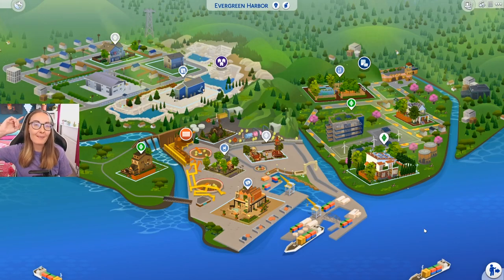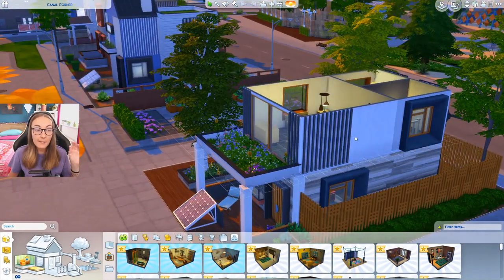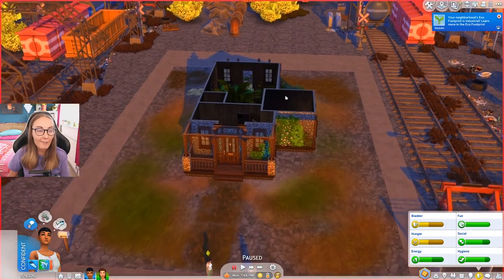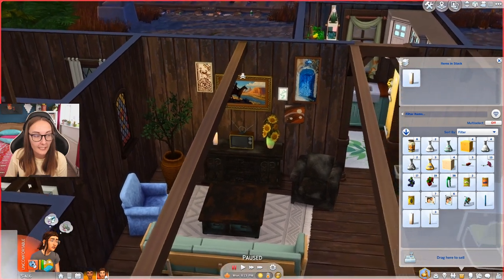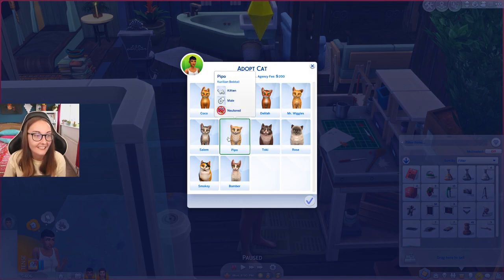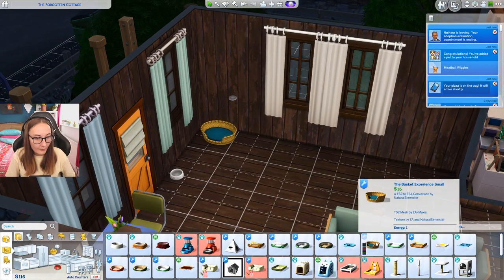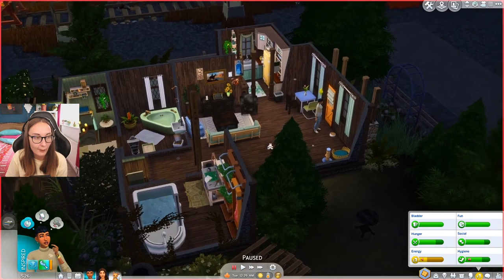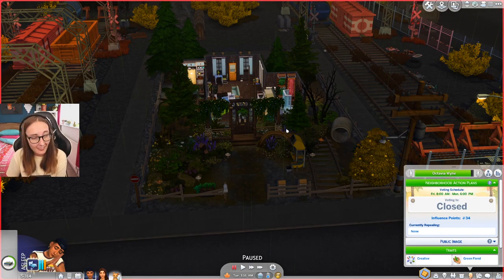Cottage core fantasy achieved! Rags to Recycle 13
I think we did it... I think we reached ultimate cottage core lesbian fantasy.